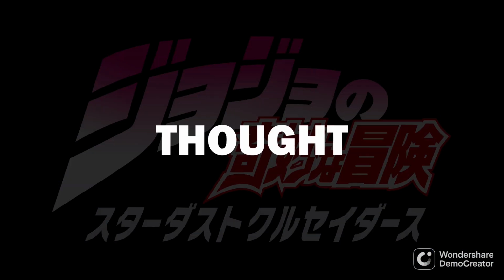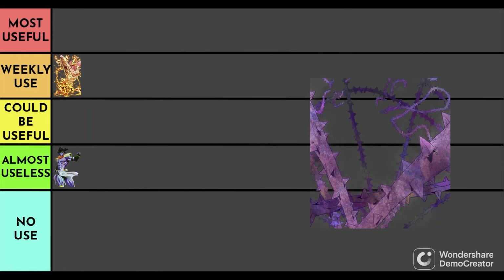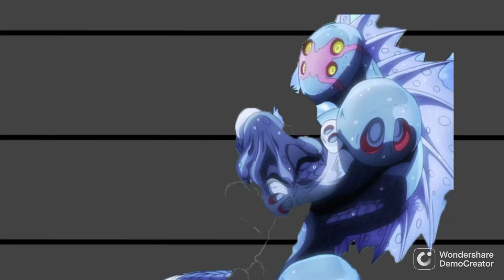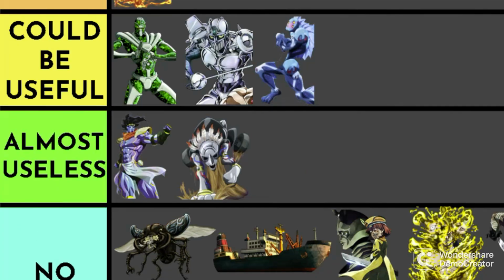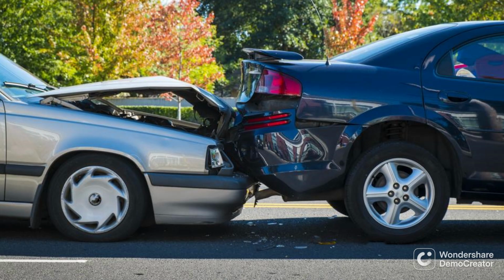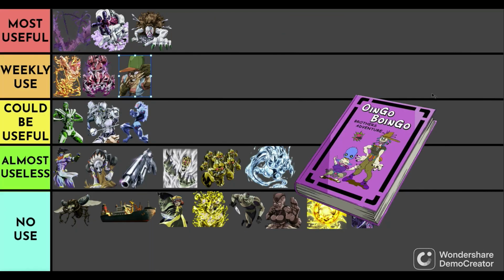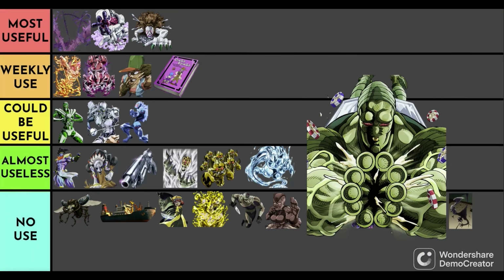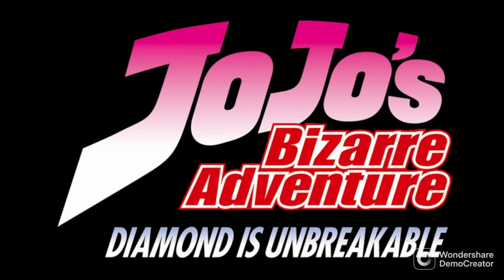RATING STANDS BASED ON THEIR USE IN REAL LIFE - Stardust Crusaders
Have you ever wondered if a stand from Jojo's would actually come in handy IN REAL LIFE? Yes? Well I've anwsered this question by ranking stands from Stardust Crusaders NO USE being the lowest and THE MOST USEFUL being the highest.